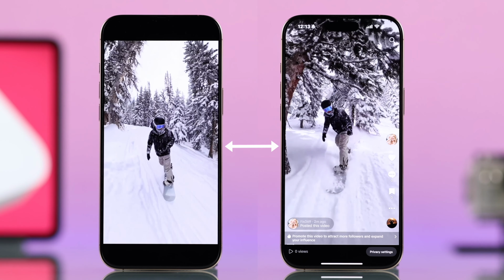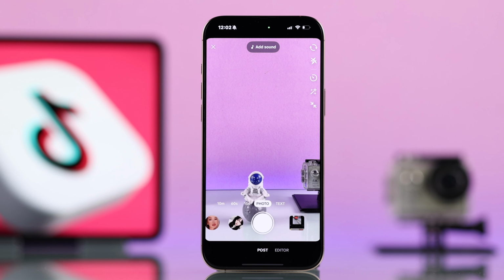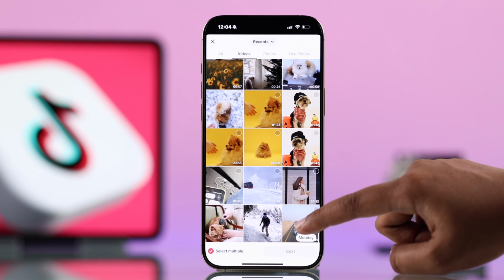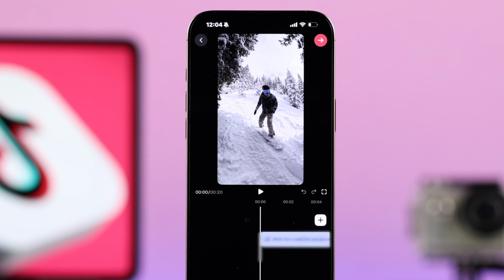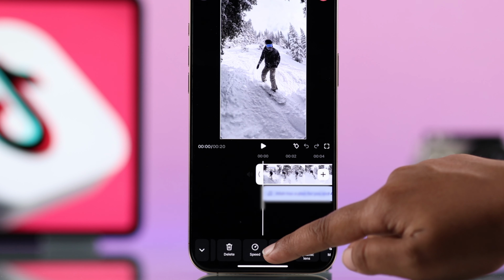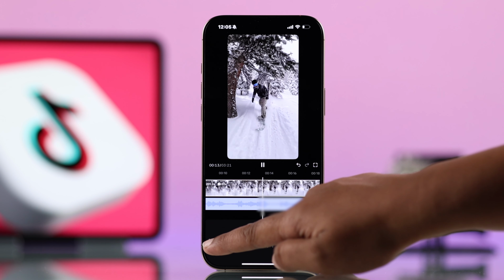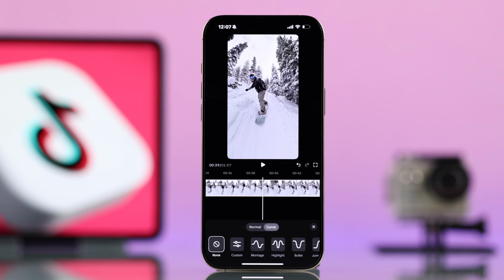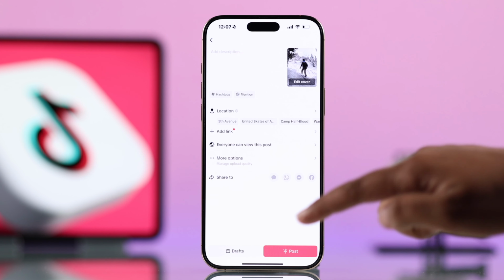How To Slow Down TikTok Video! [Speed Up]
Unable to slow down or speed up videos on TikTok using iPhone or Android after the 2025 update, as you can’t find the speed control button? Searching for a step-by-step guide to make videos faster up to 10X speed or slower down to 0.1X speed on TikTok? The Fix369 Team has a video for you.

Follow the 2-step guide to slow down or speed up videos on TikTok effortlessly. This way, you can easily control the speed of any videos you upload or record on TikTok.

0:00 Intro: Speed Up And Slow Down Your TikTok Videos
0:08 Step 1: Upload and Edit TikTok Video
0:34 Step 2: TikTok Video Speed Control